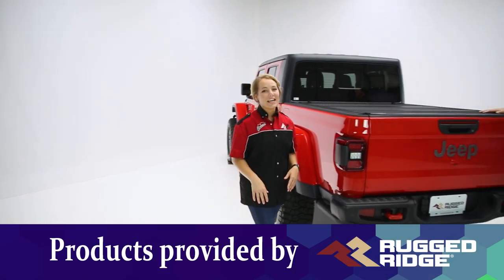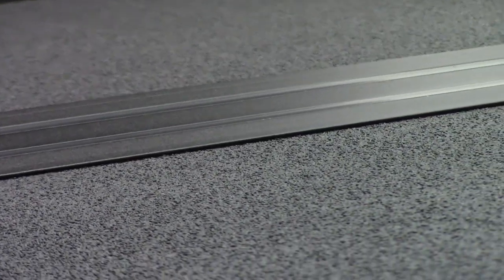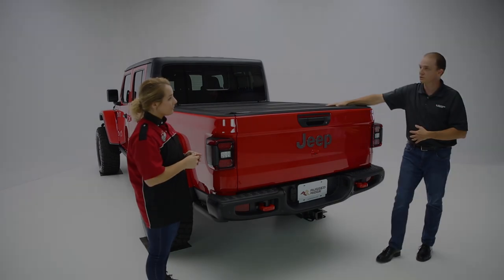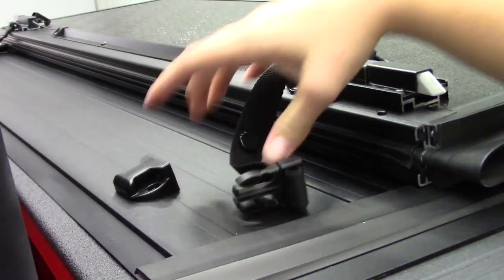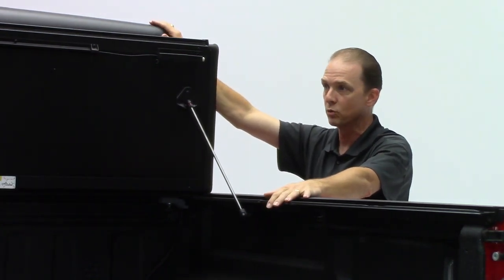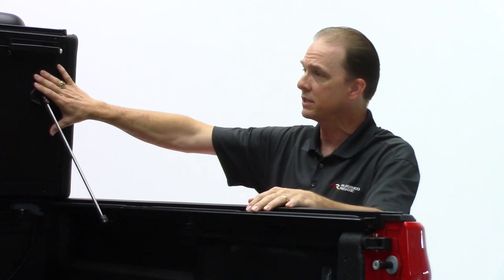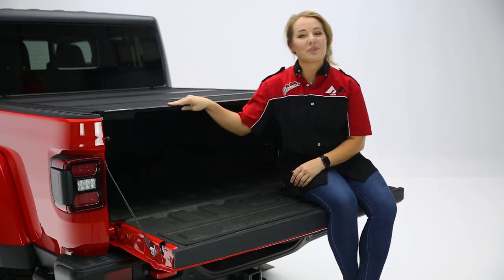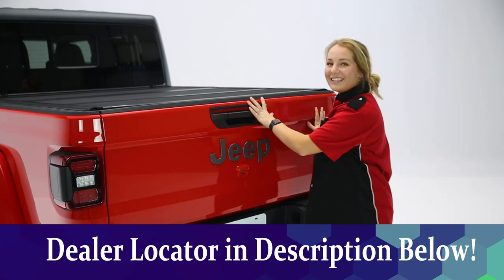In the Garage™ with Total Truck Centers™: Rugged Ridge Armis™ Hard Folding Truck Bed Cover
Come inside the Total Truck Centers garage as we take you through the installation of some of today's hottest performance accessories In this episode, we welcome Pat Johnson from Rugged Ridge to the garage and install their Armis Hard Folding Truck Bed Cover on a 2020 Jeep Gladiator.

Parts used in this video:

Armis Hard Folding Truck Bed Cover (13550.24)